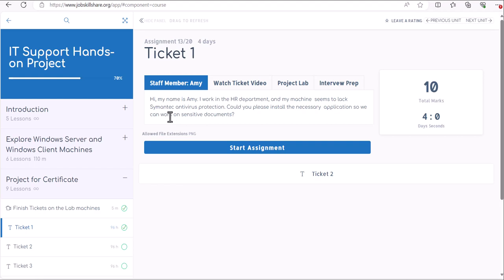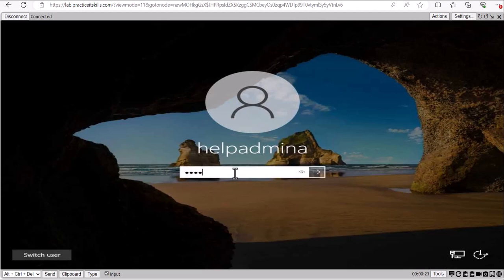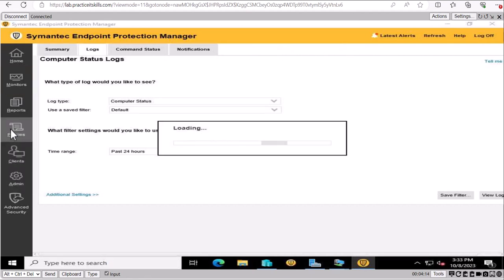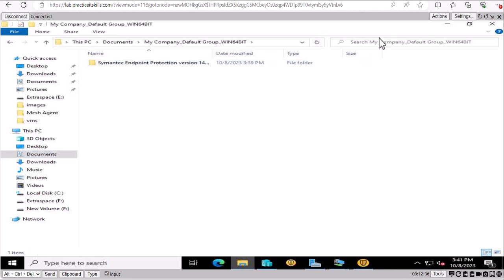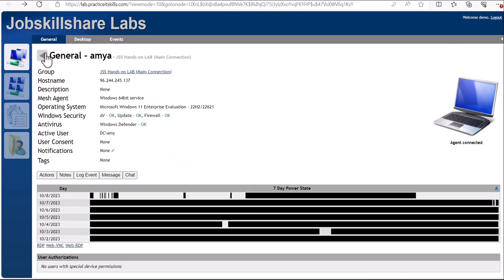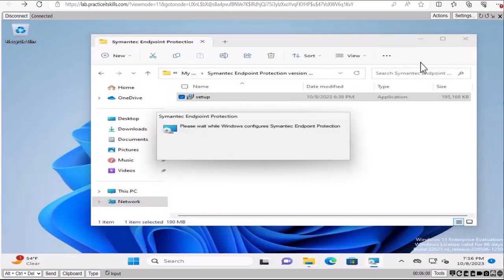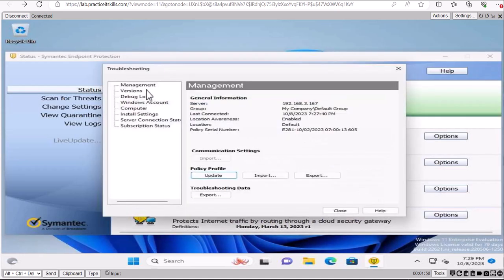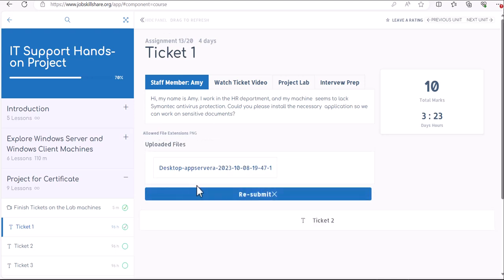Ticket 1: Installing Symantec Client in JSS IT Support Project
In this ticket, Amy requested an antivirus installation for her machine. We've learned that in most companies, they use business-level antivirus systems, often connected to a server. The server configuration is typically handled by administrators, while the client installation is performed by the help desk. In our project, we have used Symantec antivirus, which is very well-known in the IT community. This experience can be a great addition to your resume and can be a valuable talking point in interviews. Additionally, we've discovered that some companies are transitioning to cloud-based antivirus systems, but we still need to install and configure the client-side, a responsibility that falls on the help desk. In certain cases, we may manually install the client, while in others, we might have the option to deploy it.

If you are following this lab to earn a certificate, it's crucial to replicate the exact steps we've demonstrated in the video for installing the client. To obtain your certificate, you'll also need to complete the screenshot process, which is explained towards the end of this video.

Project Cost:
The cost of this 4-day project is a one-time payment. This fee
covers the use of real virtual machines and provides access to project
support through Discord. Please be aware that this payment does not
grant you membership or access to any other programs.